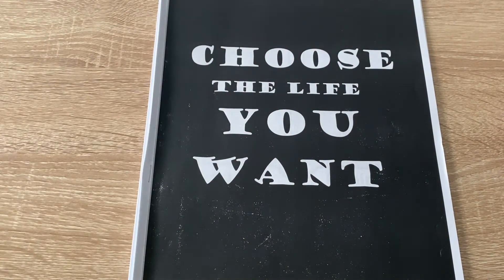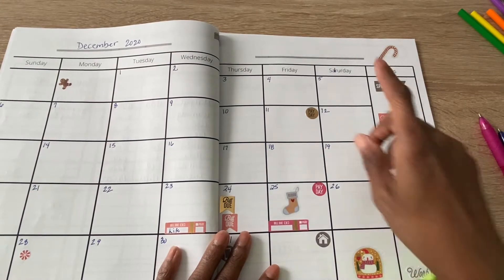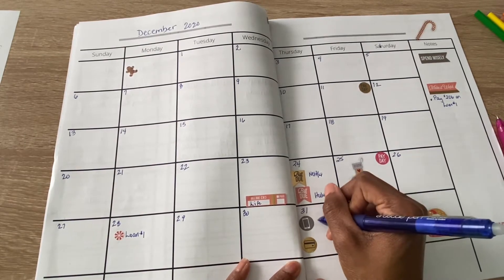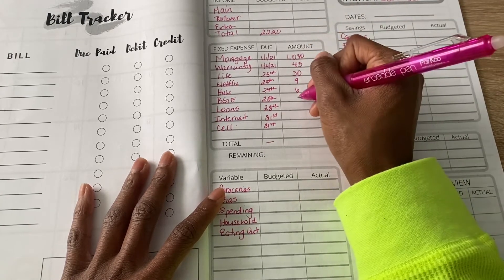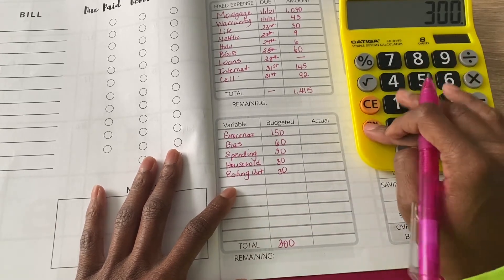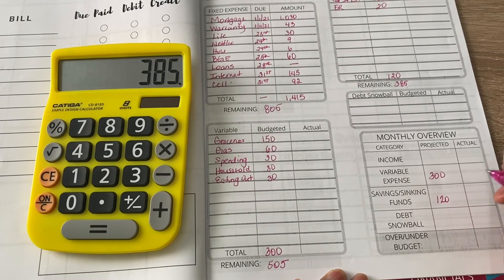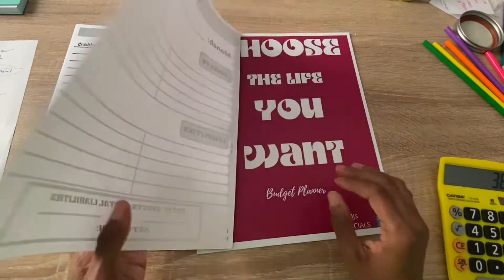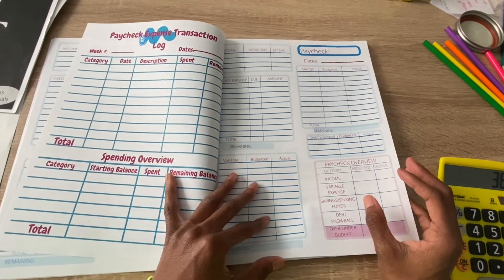December Budget with Me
Budget with me for December. I share my expenses  for the month
Have you started your December budget ?

Etsy Shop

Sinking Fund Trackers
*Emergency Fund
*Car Maintenance Tracker
* Savings Tracker